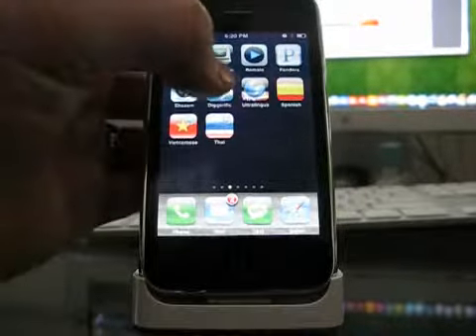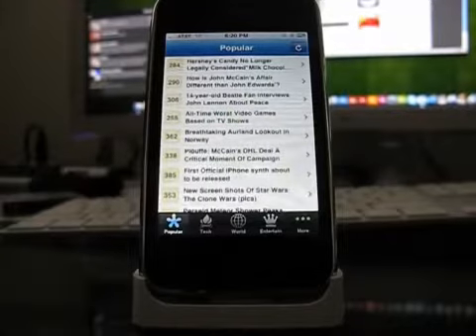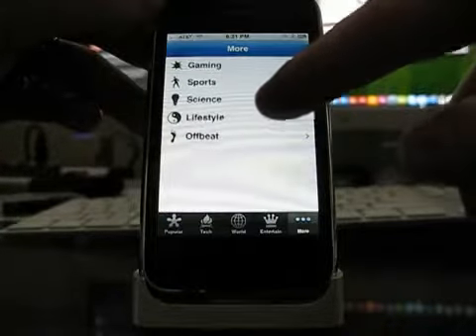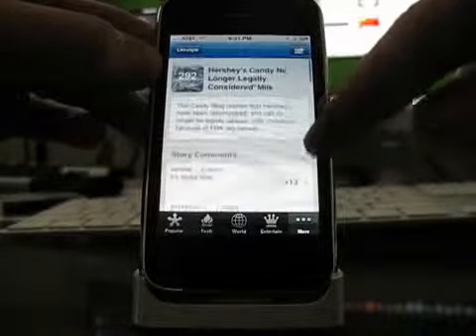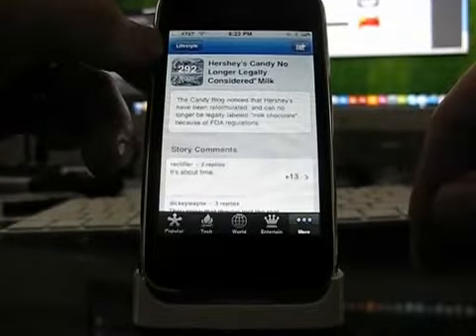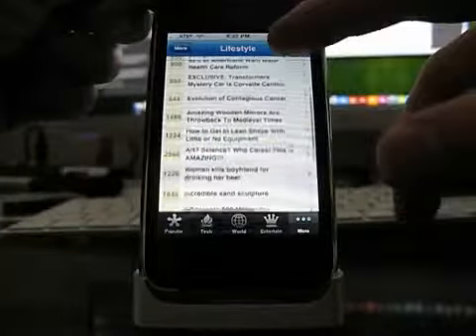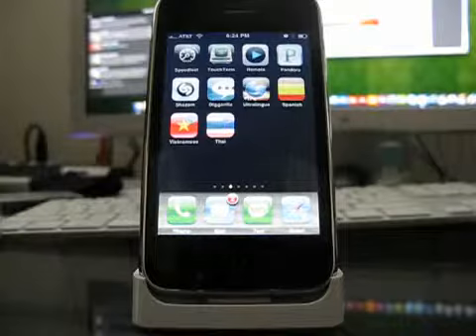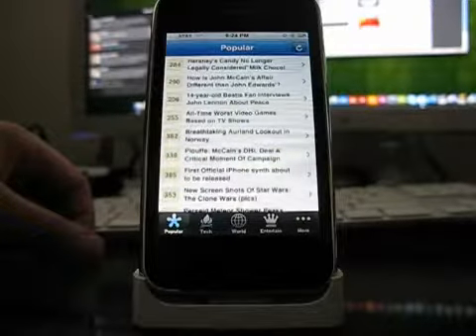Diggerific App Review560